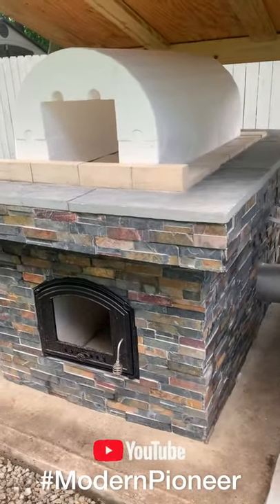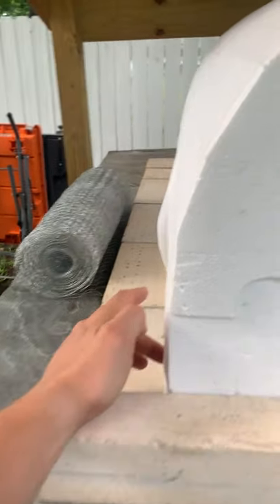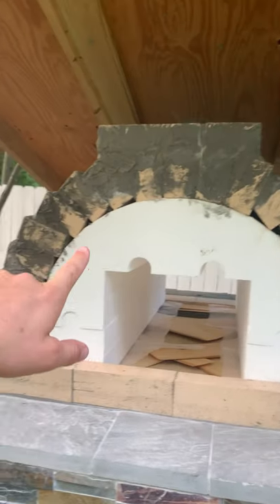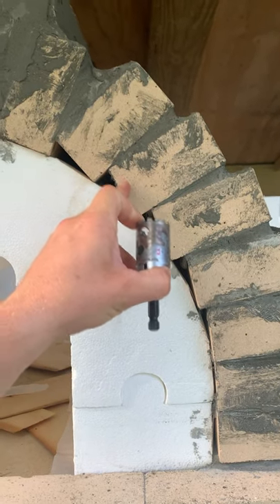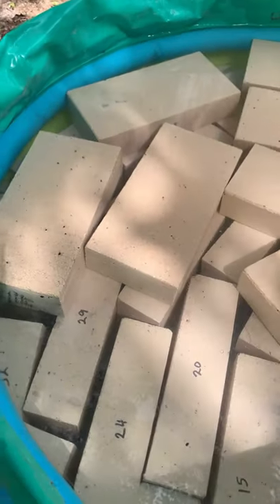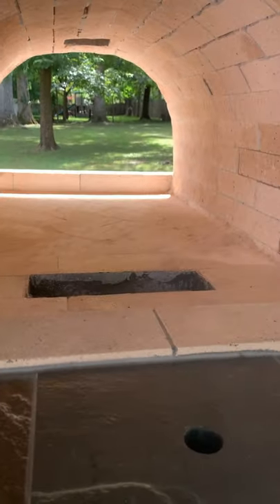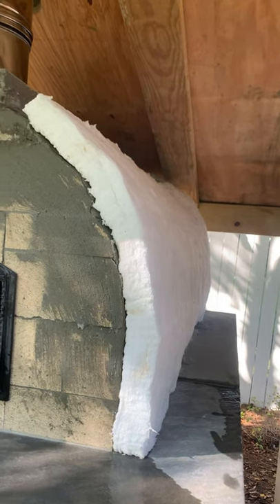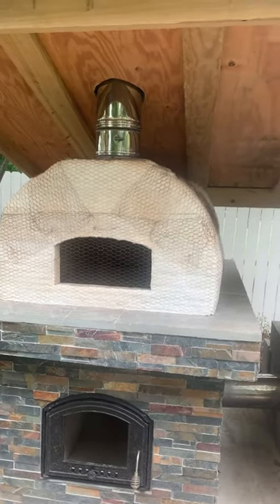DIY Wood Fired Oven: Part 5 Oven Kit *HACK* & Oven Creation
This video provides a step by step walkthrough for making a Mattone Barlie Grande wood fired oven (with my own personal twist of course). I follow the instructions from time to time, but always seem to regret it when I look back lol. This oven is NOTHING like you have ever seen! I garentee you will find something to take away from this series.

**Oven Kit REMOVAL HACK** can be viewed right from the get go! If you like what you see, might as well watch the whole thing 😝

There is definitely a learning curve here as you will see a few of the mistakes I made! I hope this helps you improve upon your own design and avoid mistakes if you can.